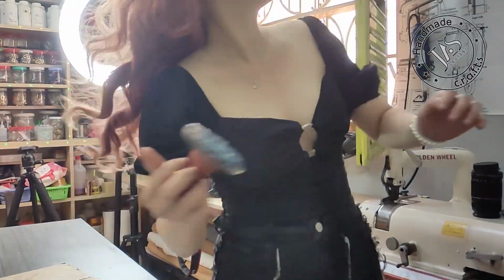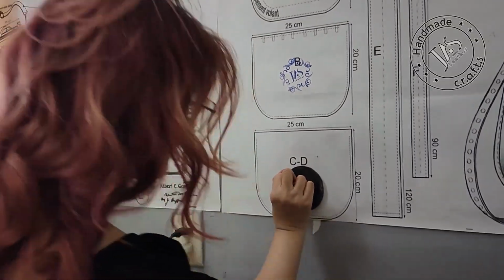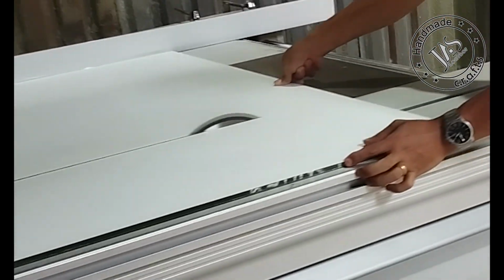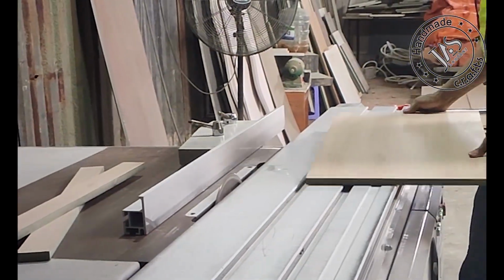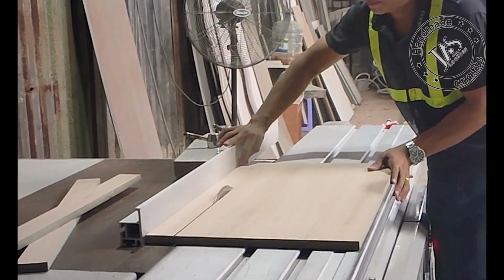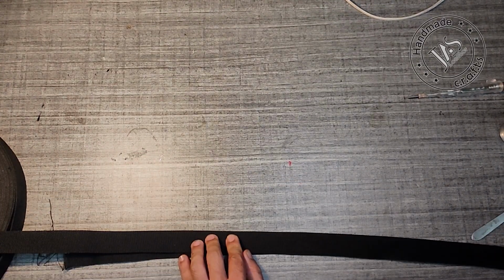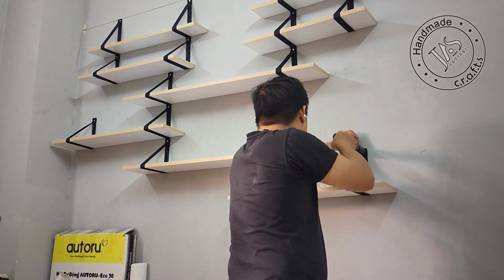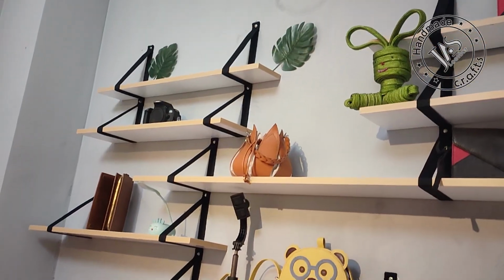DIY Hanging Wooden Shelf Tutorial Easy Handmade Decor for Workspace JAS Leather Workshop Update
Looking for a simple yet stylish DIY project to elevate your interior design? Join JAS Leather as we create a hanging wooden shelf that’s perfect for any home or workspace! This step-by-step tutorial is beginner-friendly and packed with tips to help you craft a functional and beautiful wall shelf.

This project is part of our efforts to complete the setup for the JAS Leather workshop. A well-organized and inspiring workspace is key to boosting creativity and productivity. By making this DIY shelf, we’re adding a practical and aesthetic touch to our studio.

From selecting the right wood, preparing the hanging ropes, to assembling and finishing the shelf, we’ll guide you through each stage. This versatile shelf design works great for storing tools, displaying decorations, or organizing supplies.

✨ Materials You’ll Need:

Natural or reclaimed wood
Sturdy hanging ropes
Basic tools: drill, screws, scissors